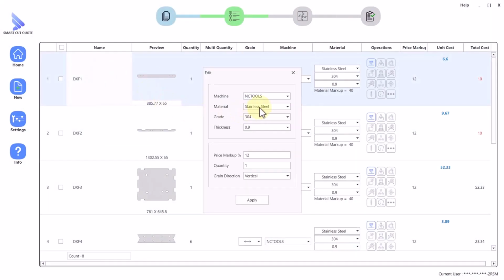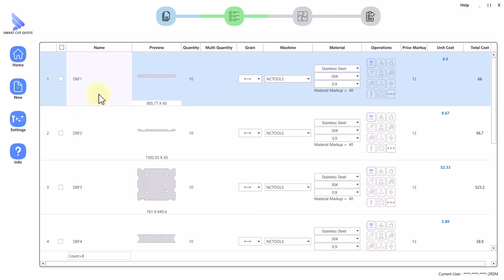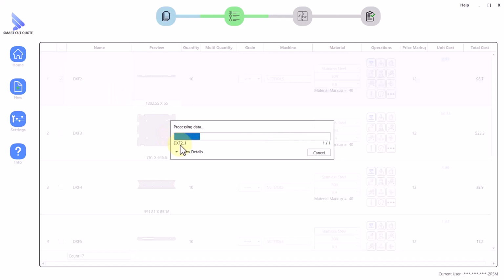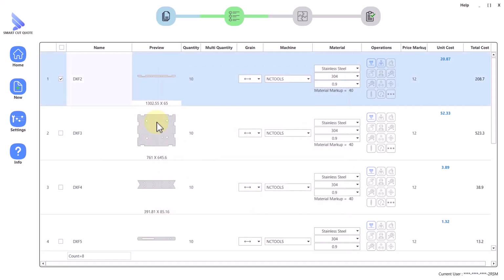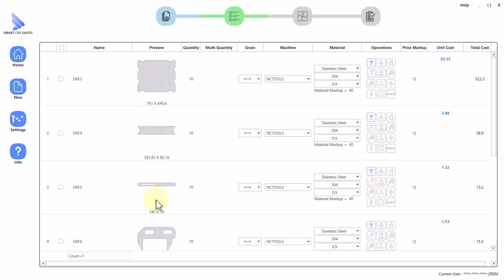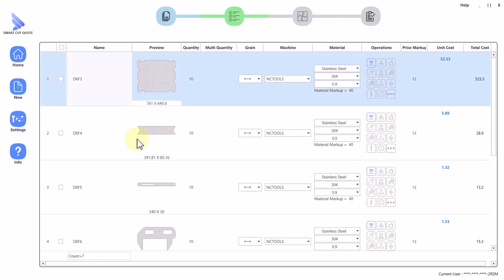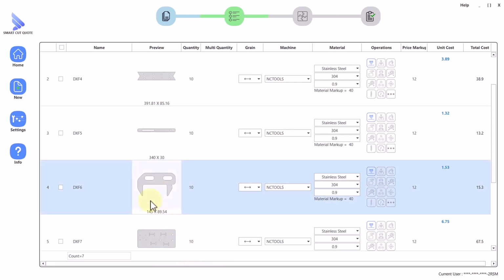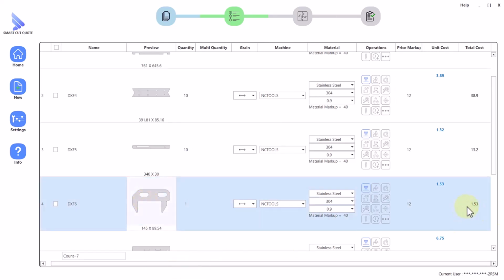Quote laser jobs with clarity, speed and control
Smart Cut Quote is advanced laser cutting cost estimation software tailored for job shops and metal fabricators. It simplifies quoting by analysing DXF and DWG files, calculating cutting time, material use and total job cost. Users searching for terms like “sheet metal quoting software”, “laser cutting pricing tool” or “automated cost calculator for laser cutting” often find it fits their needs. With built-in tools for material selection and operation costing, it helps speed up the quoting process while maintaining accuracy.